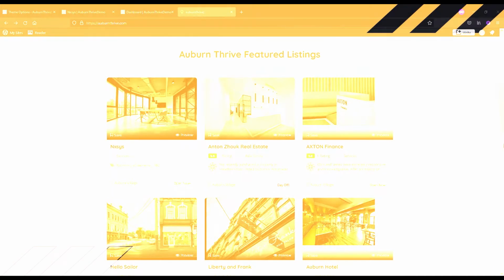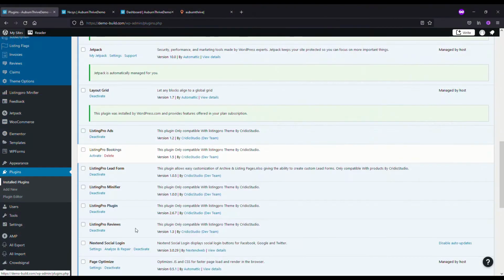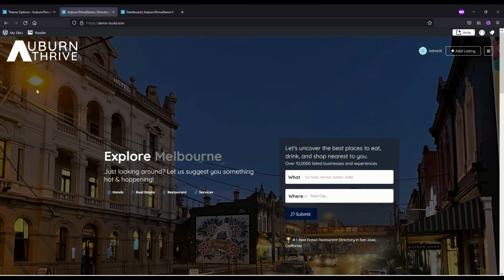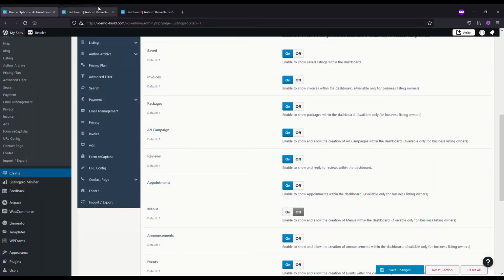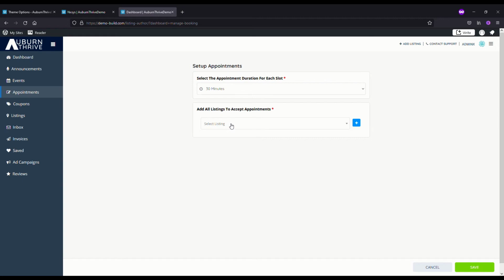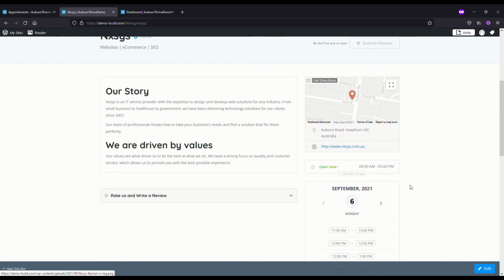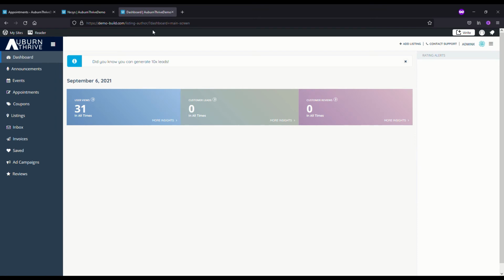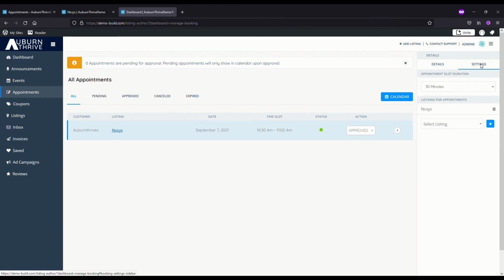How To Setup Appointments & Bookings With ListingPro Business Directory WordPress Theme 2021